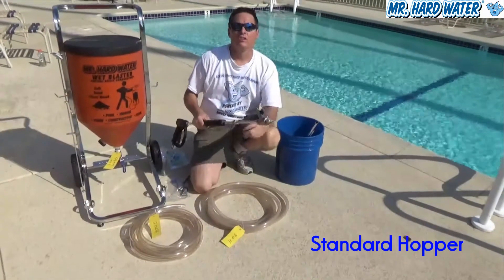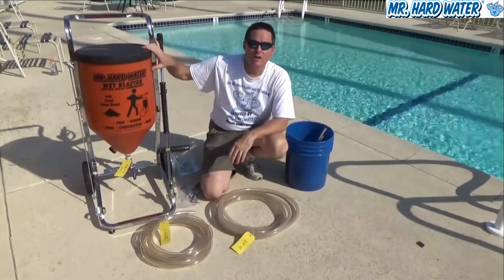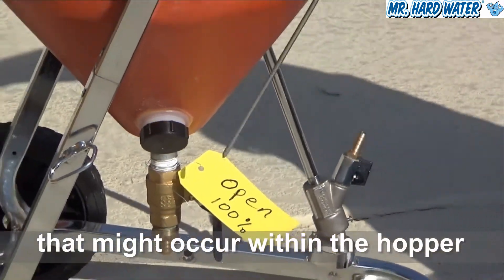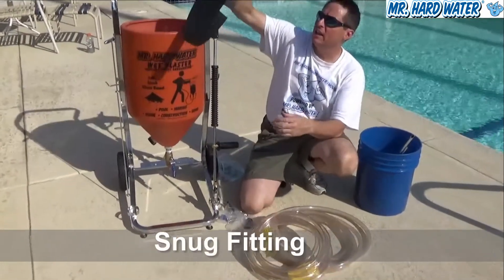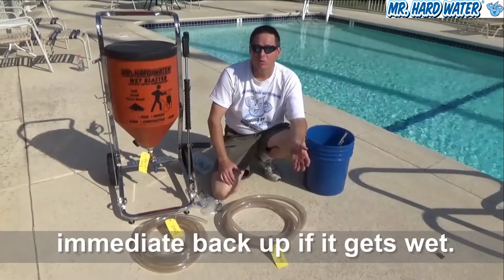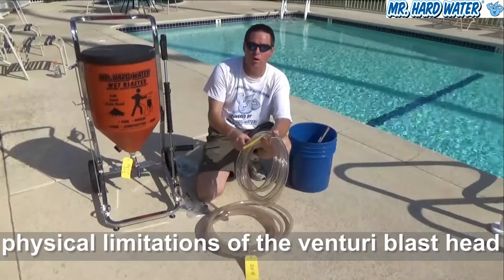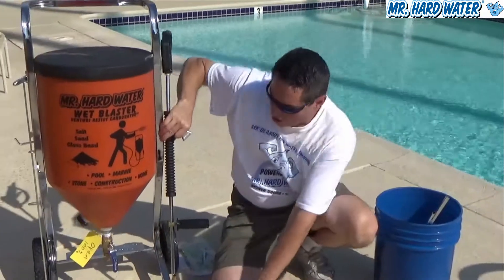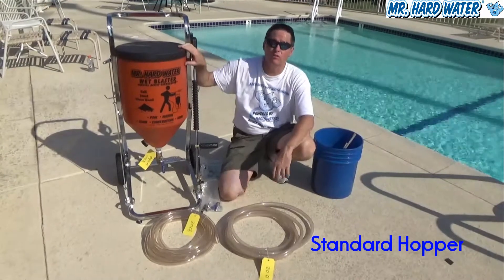Learn about the Standard Hopper System Wet Blaster for Pool Tile Cleaning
Mr. Hard Water Cleaning Supplies & Service sells sand blasting equipment, soda blasting equipment, and wet blasting equipment.  The equipment accommodates a wide range of dry blast media – sand, salt, ARMEX and Natrium baking soda, Maxx Strip Kieserite, Abrasive Products & Equipment Kieserite Blast Media, Sodium Bicarbonate, and more.  The Mr. Hard Water universal design makes it applicable to pool tile cleaning professionals, maintenance professionals, marine yacht harbors, farm and tractor maintenance, general construction, home maintenance, and more.   Wet blasting is the most effective technique for removing calcium stains on pool tile, ceramic tile, glass tile, stone and water features.  By combining an eco-friendly abrasive blasting media with a high pressure water jet stream provided by a 4200 PSI / 4.0 GPM pressure washer, calcium can be safely removed from a variety of surfaces.  Mr. Hard Water sells induction heads and venturi heads that connect to the pressure washer, enabling the dry blast media to mix with the high pressure water jet stream.  Mr. Hard Water accelerates the wet blasting process by using a Media Hopper as well as a Venturi Assist Carburetor which adds forced air into the dry abrasive media hose to facilitate a smoother transfer of the media from the hopper or bucket to the induction head.  This enables the operator to reach longer distances (50 to 100 ft), while working with heavier and more abrasive media. This video describes the features of the Standard Hopper System Wet Blaster for Pool Tile Cleaning.